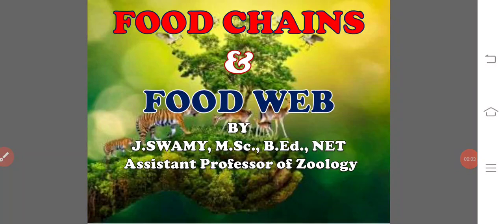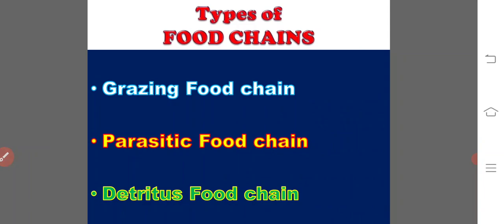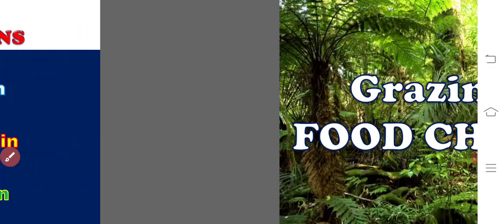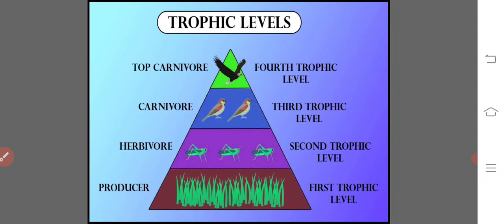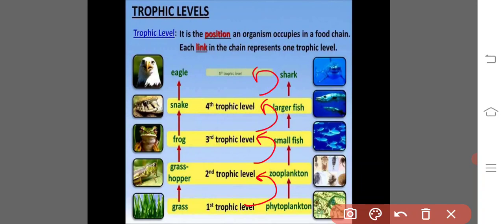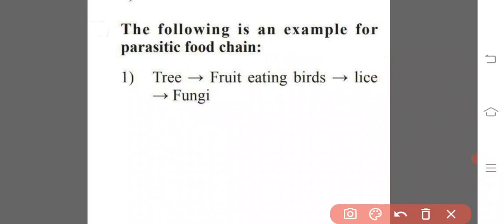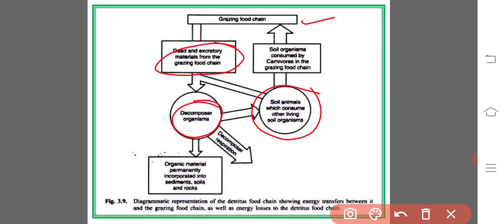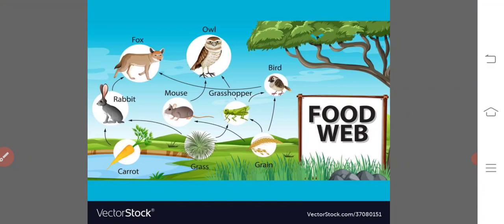FOOD CHAINS AND FOOD WEB